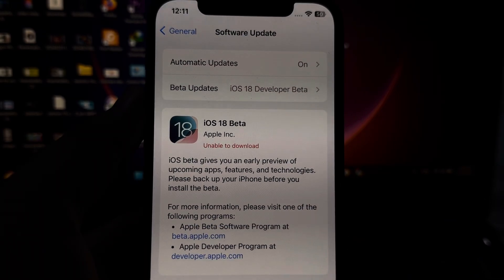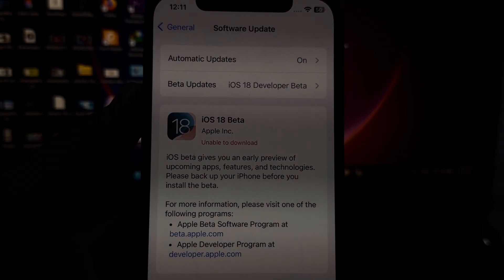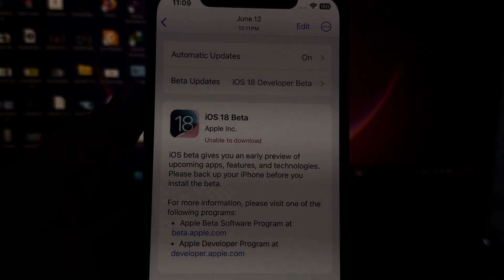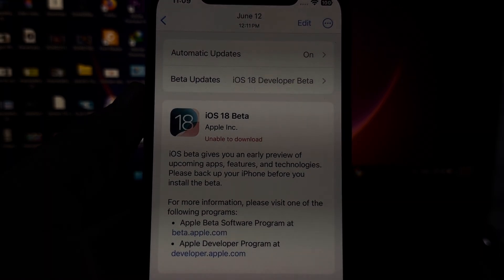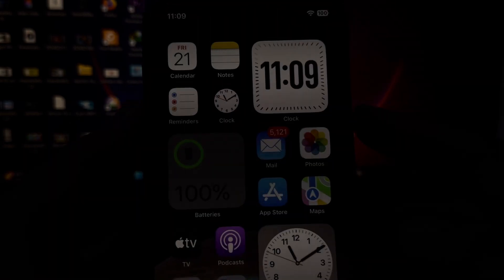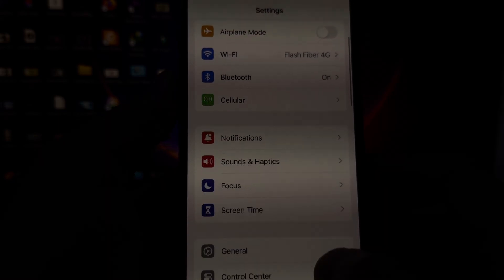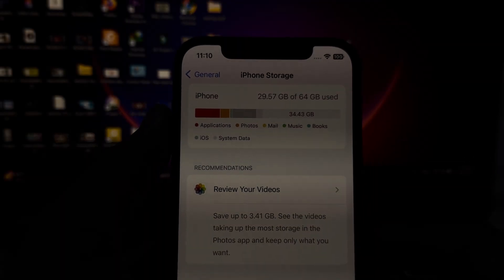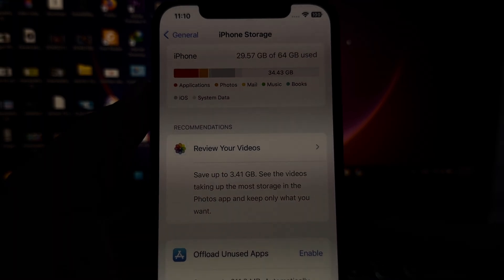iOS 18 Beta Unable To Download (How To Fix)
How To Fix iOS 18 beta not download,

Fix iOS 18 beta not download,

iOS 18 Beta Not Download on iPhone 11,

Fix iOS 18 Beta Not Download On iPhone 12,